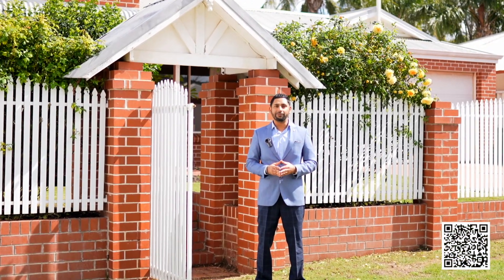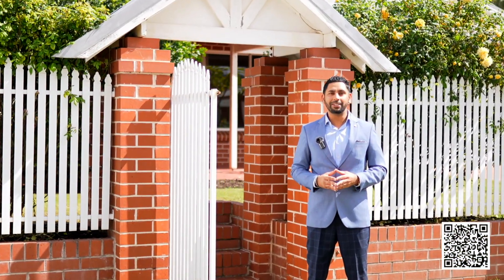25 Bremer Ct, Jane Brook